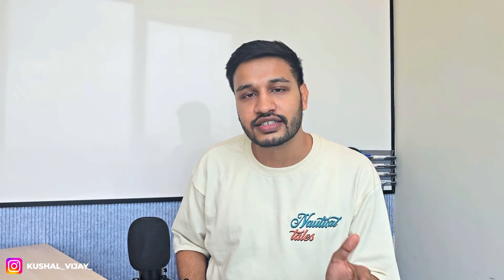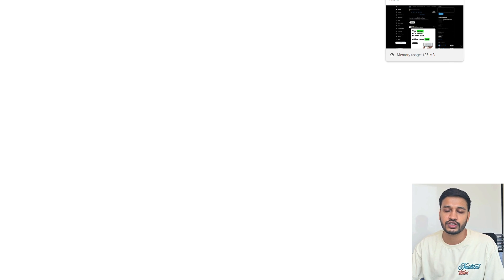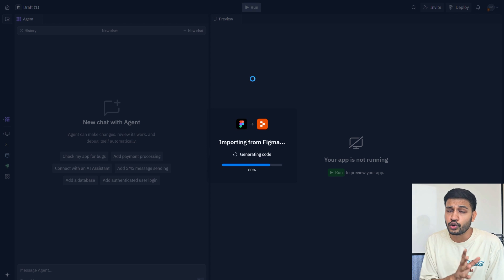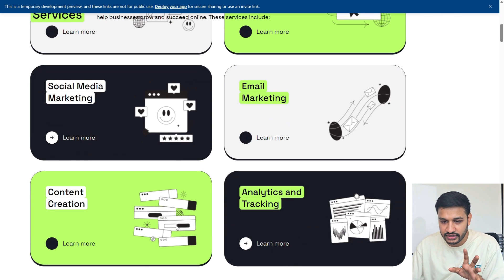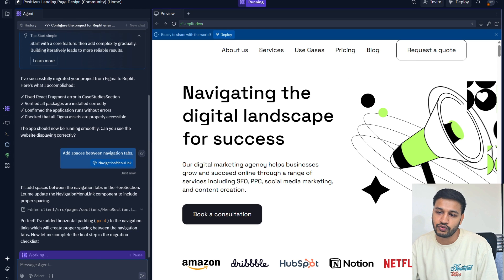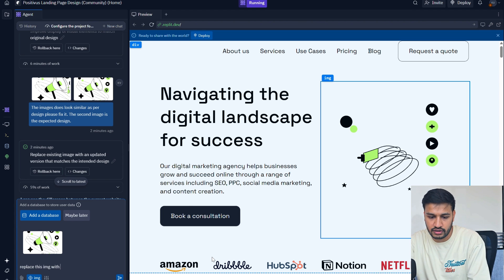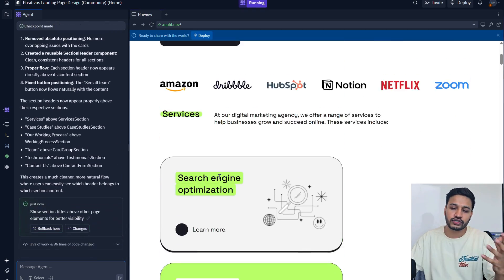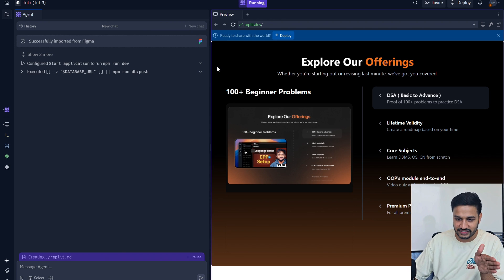I Built a Full-Stack App in 10 Minutes Using AI (Figma to Code)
In this video, I will teach you how you can Turn Figma designs into full stack apps with AI tool Replit and its coding agent. Watch the full tutorial.

Build a Fullstack App in 10 minutes (Figma to code) | Full Tutorial